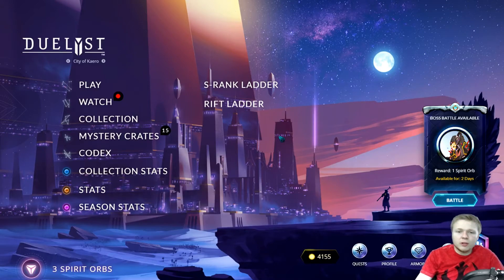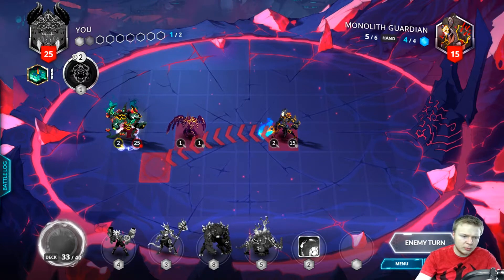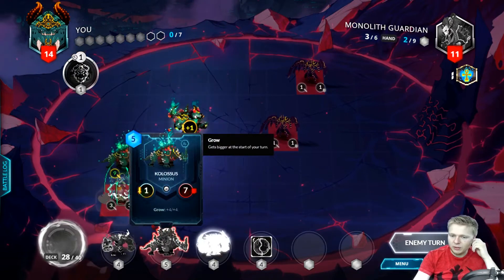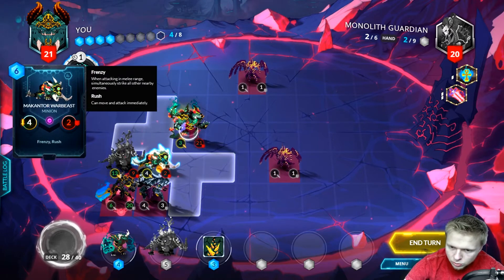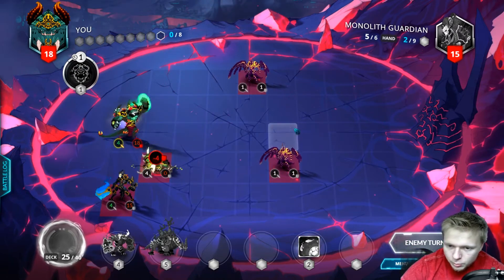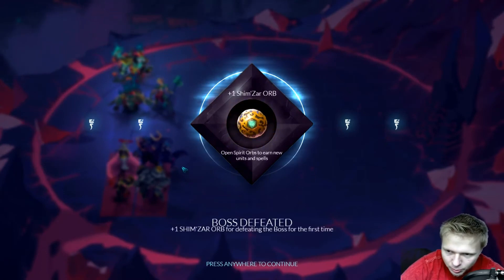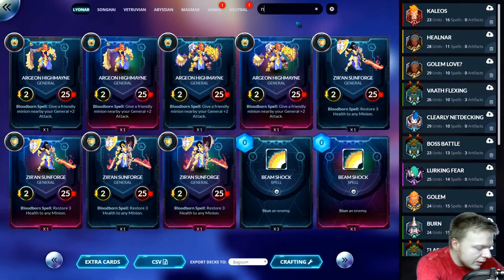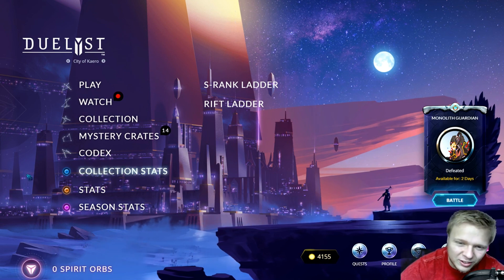Boss Battle Monolith Guardian #2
Check out this boss!